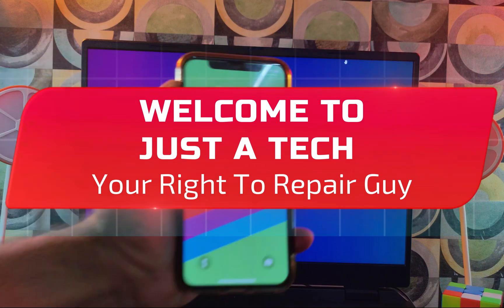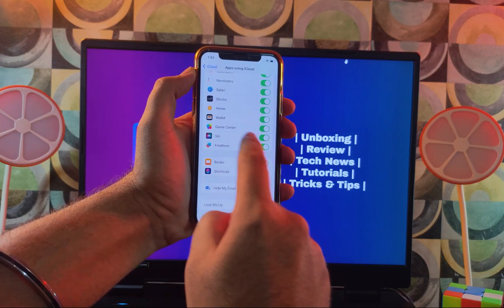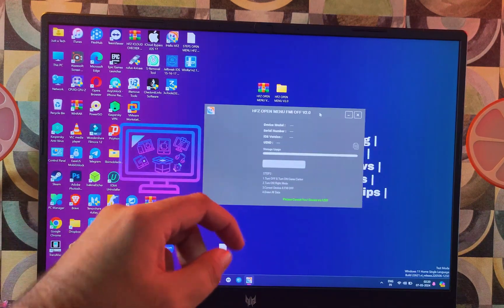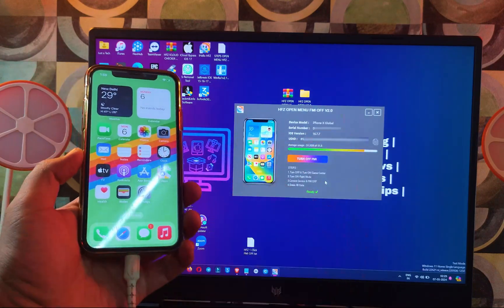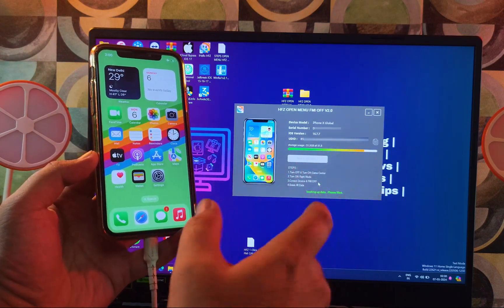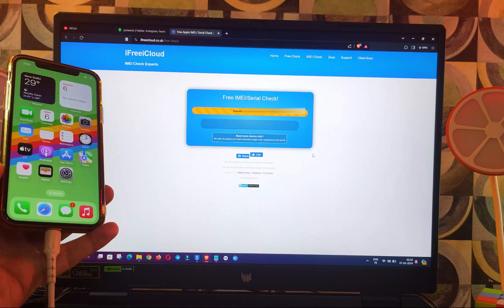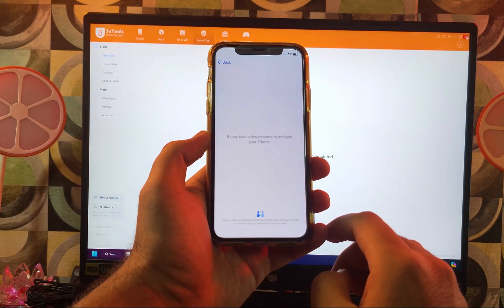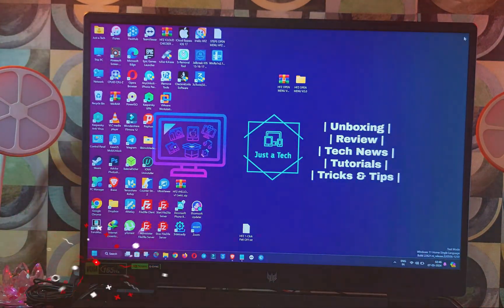New 1Click Open Menu FMI Off iCloud Unlock Any iPhone/iPad iOS 18/17 Solution iPhone Forget Password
📌 (Get Discount on All the Services/Tools Available on the Checkm8/iRemove Tools Website)

By Justatech
By iJustatech
By iamjustatech